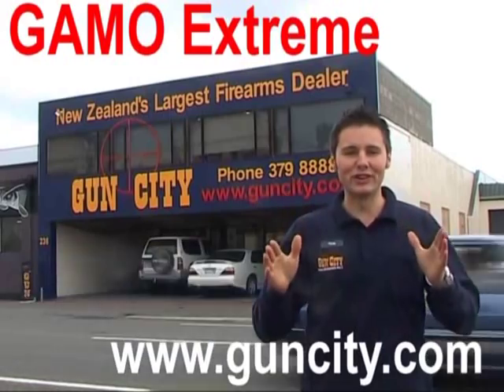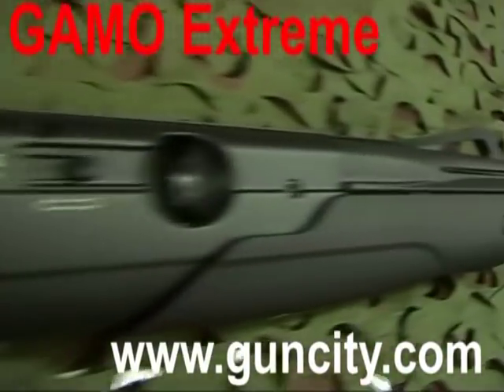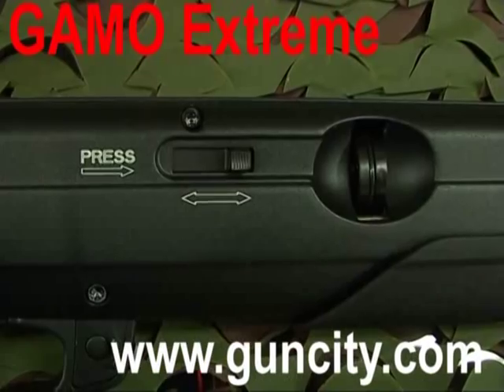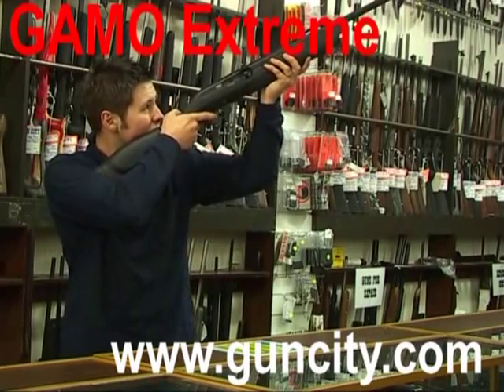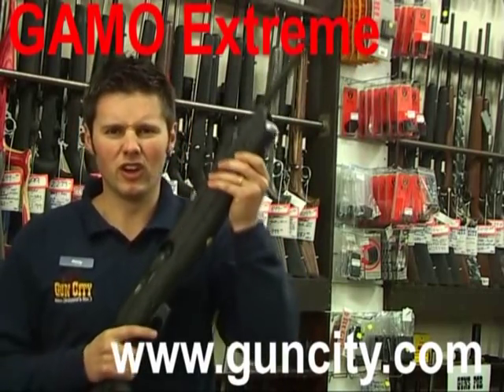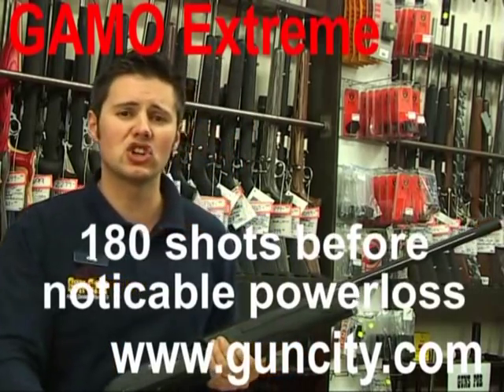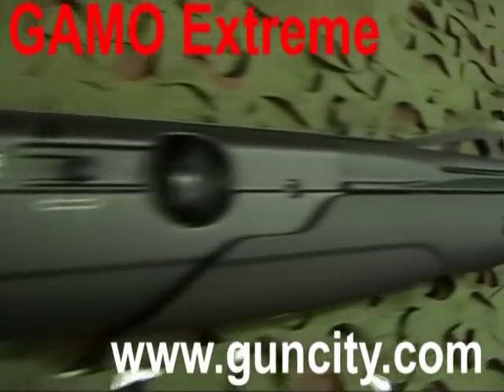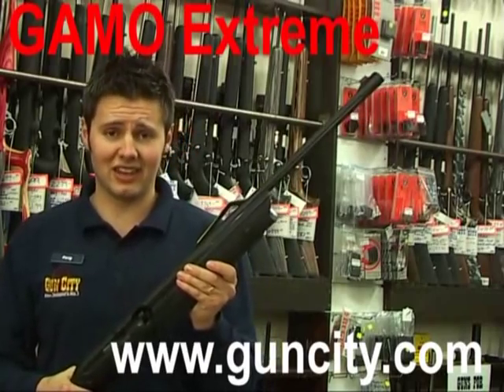Gamo Extreme CO2 Air Rifle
Here is the latest Gamo Air Rifle, the Gamo Extreme! Awesome 10 shot action!